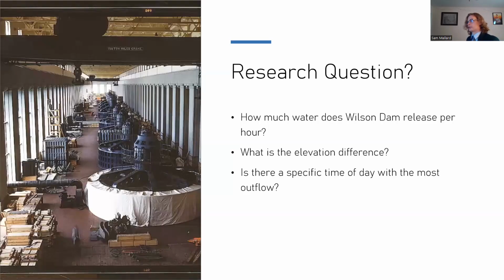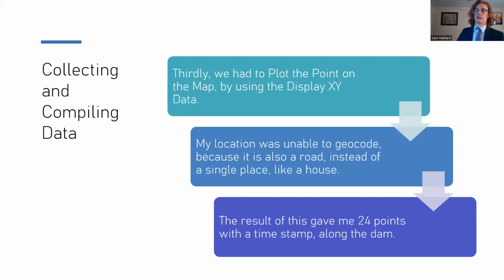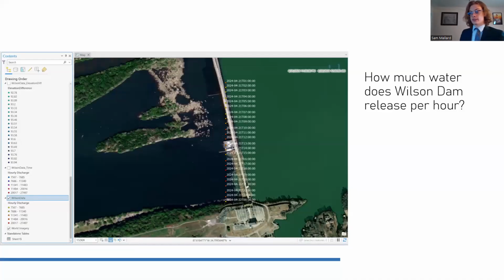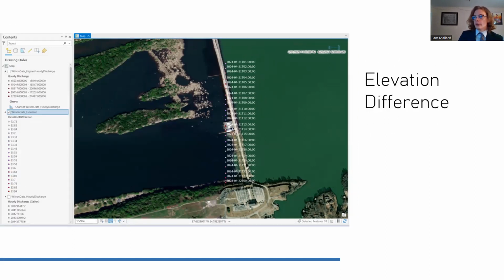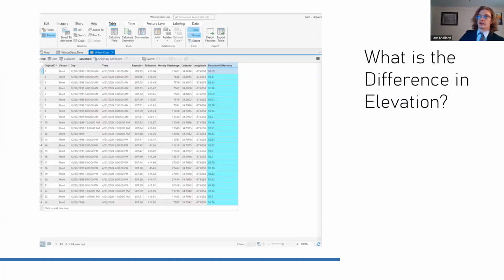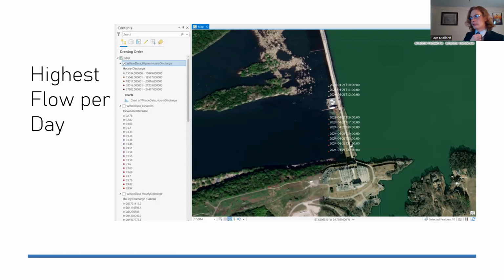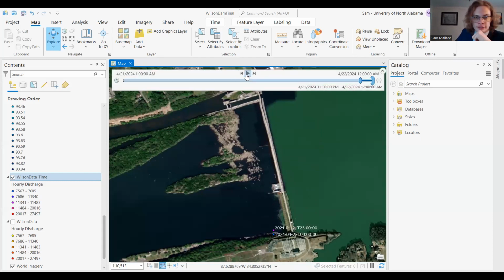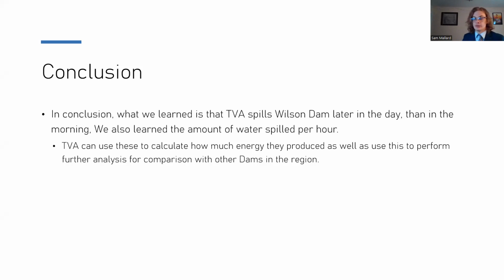GIS Analysis of Wilson Dam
This is my final presentation for Dr. Chen.